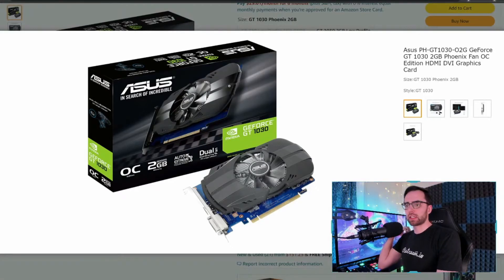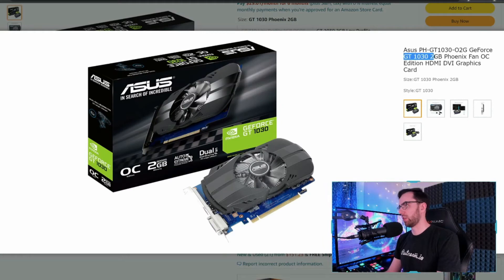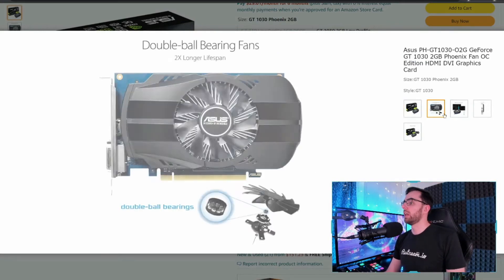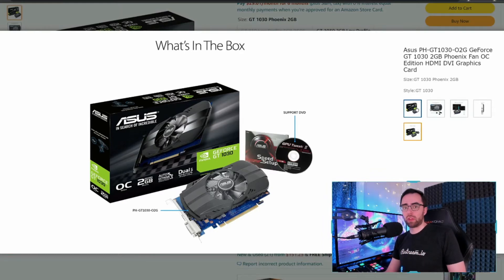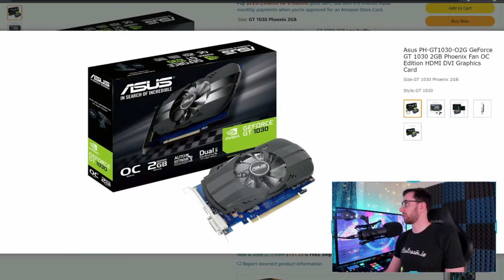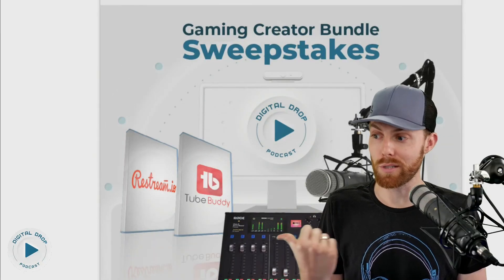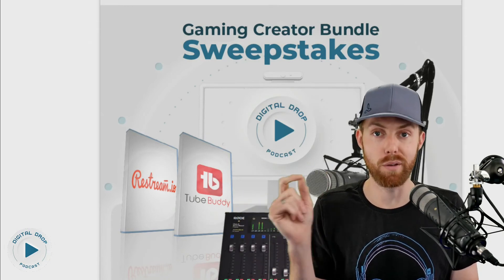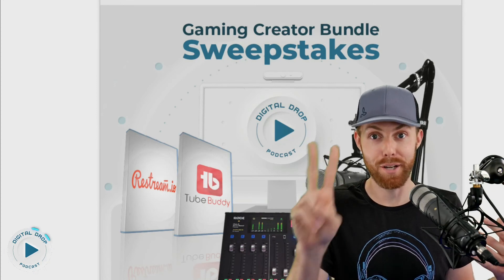Affordable Graphics Card - Should you Buy?